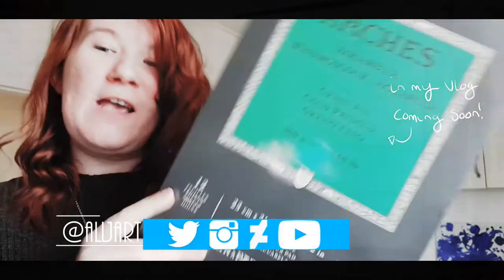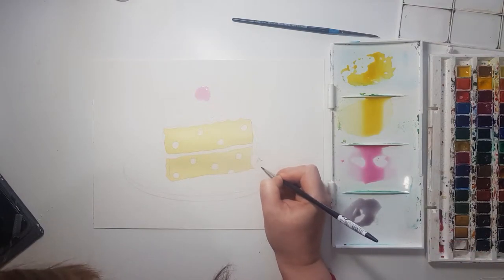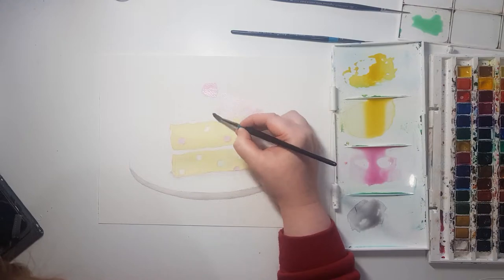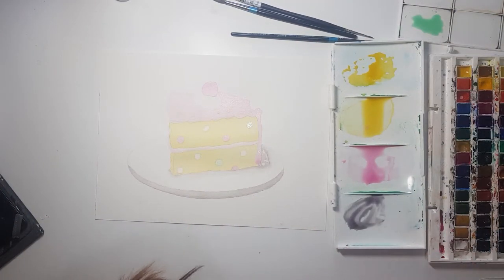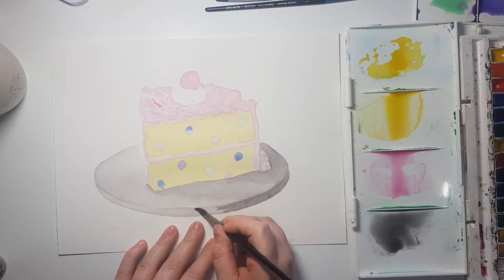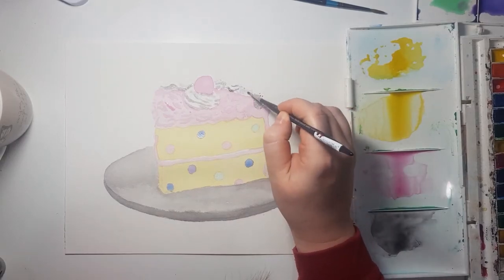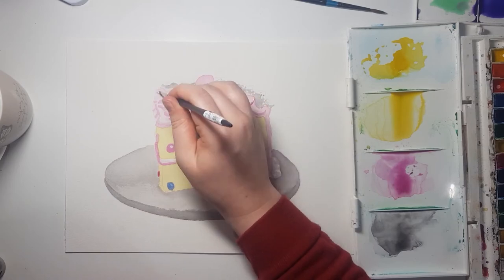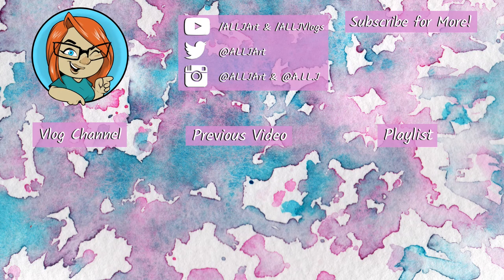WILL It BUCKLE? ARCHES WATER COLOUR PAPER FIRST IMPRESSIONS 🎨